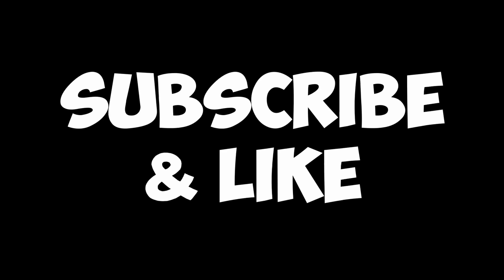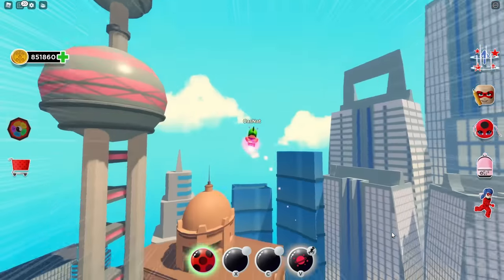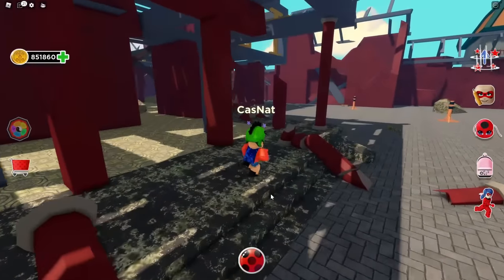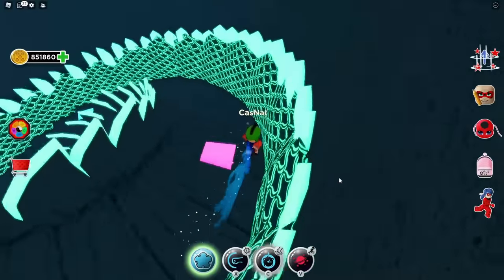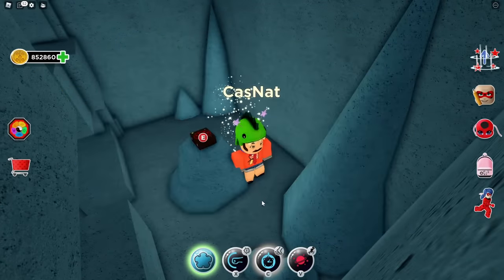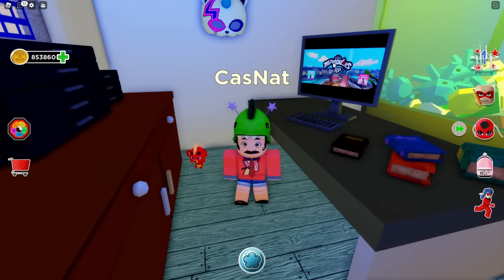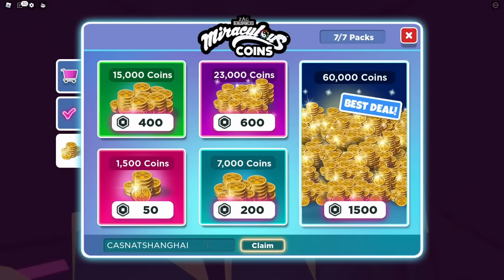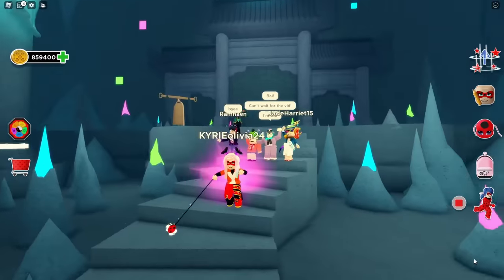Miraculous Shanghai Lady Dragon Update | Quest of Ladybug and Cat Noir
Roblox Miraculous Quest of Ladybug and Cat Noir
New Map / New Character / Shanghai Pack / New Kwamis
Shanghai Map is now added in the game. New character Lady Dragon, Cash, Wu Shifu, Wang Cheng.
New Dungeon is also Included in the Shanghai Map.
Fei Wu transformation to Ladybug is also added.